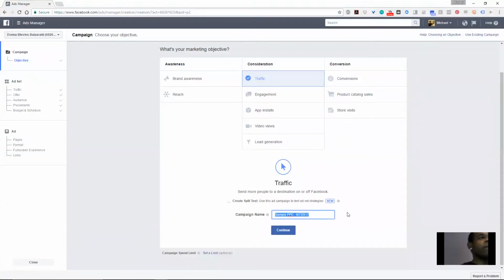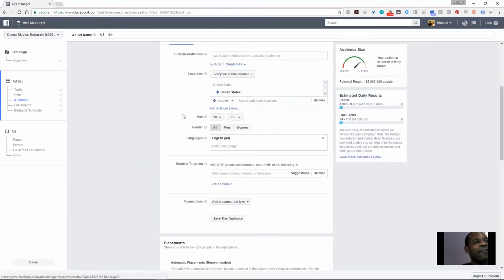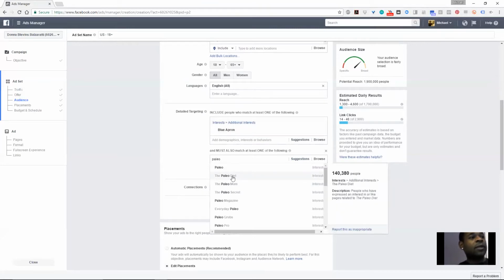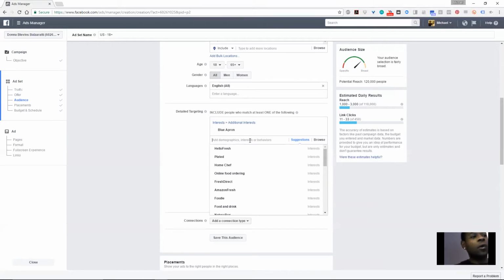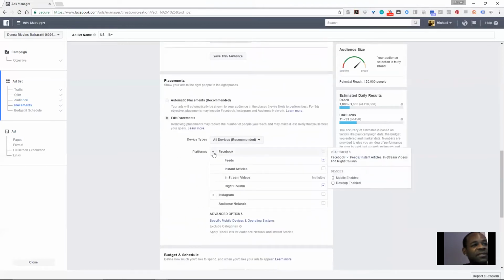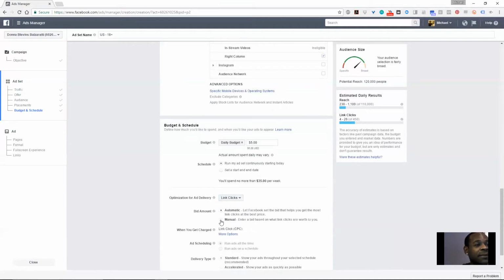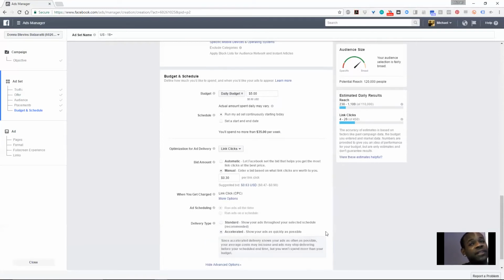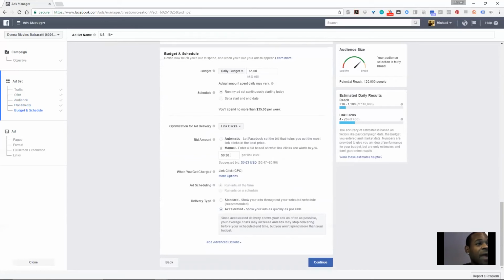$5 Facebook Ads - Beginner & Advanced FB Advertising Strategy Using $5 Ad Sets!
Are five dollar Facebook advertising campaigns for rookies only? Hell no! Beginners and advanced advertisers alike can leverage the $5 Facebook ad to increase ROI fast.

One of the most common questions I receive is "How much money do I need to get started advertising on Facebook?"

More advanced marketers are always asking "how do I scale my Facebook ad campaigns?"

When used correctly, the $5 Facebook ad campaign can accomplish both goals!

For beginners or internet marketers with tight budgets, it is obvious... A $5 per day ad campaign is going to get you exposure on the Facebook ad platform while minimizing the investment required.

Most people don't realize that advanced advertisers are able to leverage these same five dollar Facebook ad campaigns to quickly and effectively test new audiences and interests while minimizing risk.

The best analogy I can come up with is that of roulette.

Player a walks up to the roulette table with 20 $5 chips and places them all on number 18. The odds are stacked against this player and ultimately they lose their $100 quickly with nothing to show for it.

Player B walks up to a roulette table with 20 $5 chips as well...But takes a different approach.

On the first spin Player B places 20 $5 chips on 20 different numbers. And hits one! This recoups Player B's Initial investment allowing that player to continue playing, again spreading out the bets.

The best part about Facebook advertising compared to roulette is that once you find something that works, you can double your bet on that and continue to spread your additional bets out on new, untested interests and audiences.

Slowly but surely you are able to create a number of different productive ad sets through testing that you are able to increase your budget and continue running for weeks, months, years on end!

Is important to keep in mind what a statistically significant test is.

You must have enough clicks, leads, sales in your funnel in order to make decisions that are truly based on the data.

If you're basing decisions on 25 clicks or the results from 10 subscribers… There is no statistical significance backing that decision.

If you're basing your decisions on 1000 clicks and 400 subscribers, the data is going to support making a correct decision because of the law of large numbers.

Your conversion rates are going to fluctuate much more with smaller numbers than they will with larger numbers.

This is why it is important when running five dollar Facebook ads to allow these ads to run long enough to obtain the data that you need to make informed and intelligent decisions.

Patience is your friend and ultimately you will get more statistically significant data spending $50 over the course of 10 days then you will from spending $50 in one day.

Don't Forget to Check Out my FREE Cheat Sheet, The 3-Step Blueprint to Create, Run & Profit from Facebook ads.